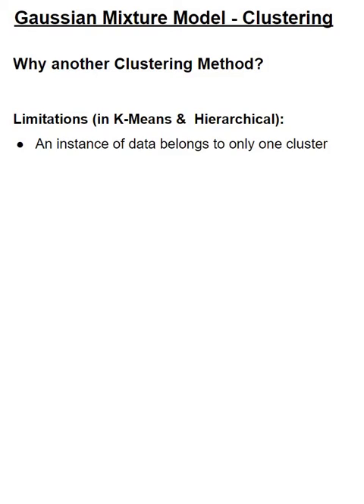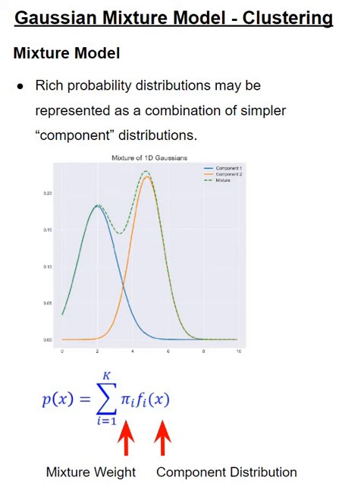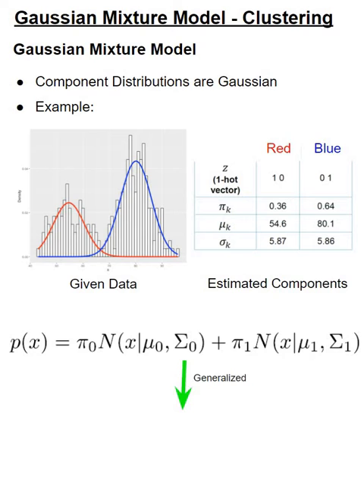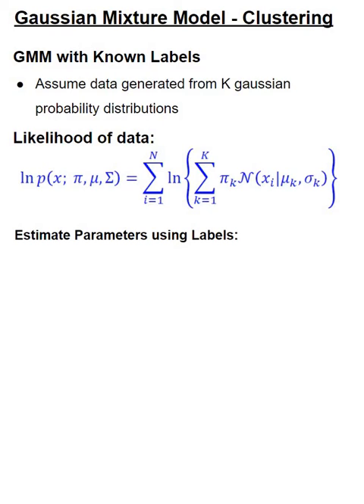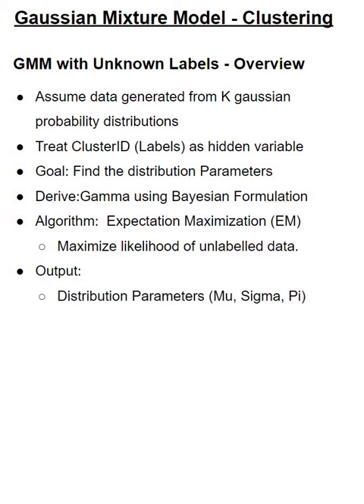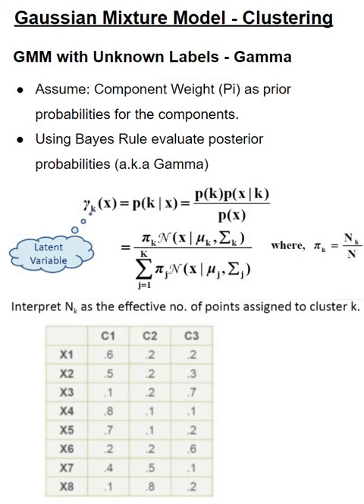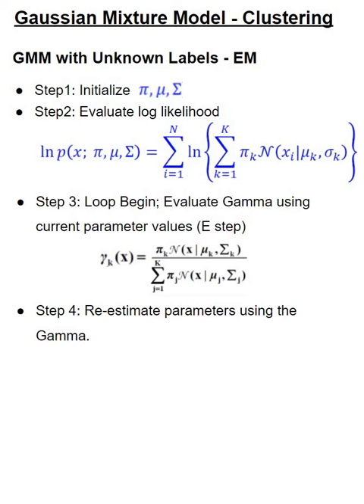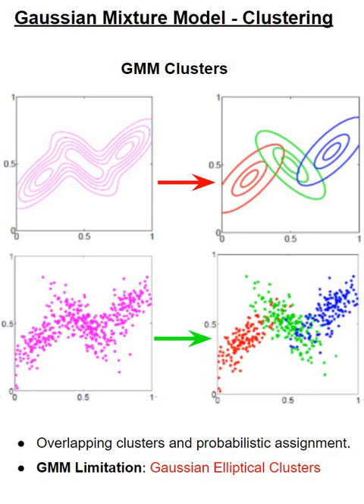How to use Gaussian Mixture Models, EM algorithm for Clustering? | Machine Learning Step By Step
Gaussian Mixture Models (GMM), EM algorithm for Clustering , Math Clearly Explained Step By Step.  Ace your Data Science Interviews mastering the math behind algorithms.